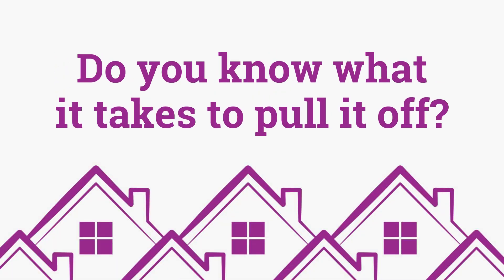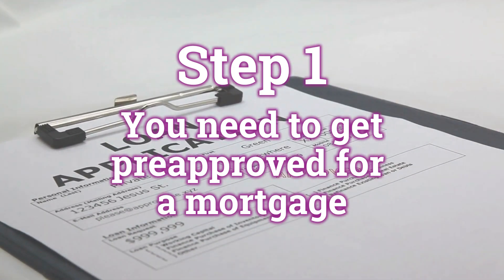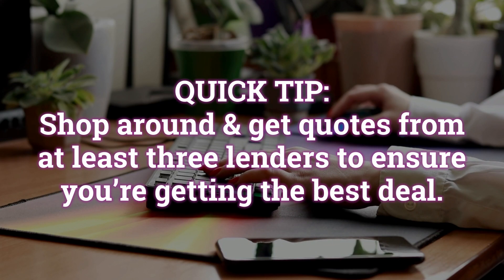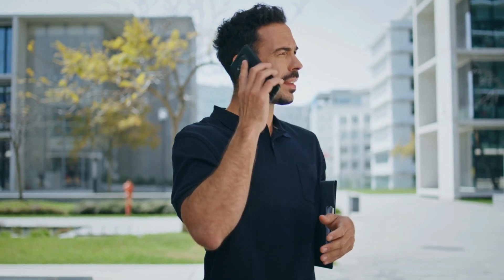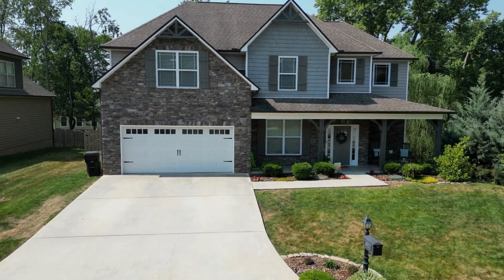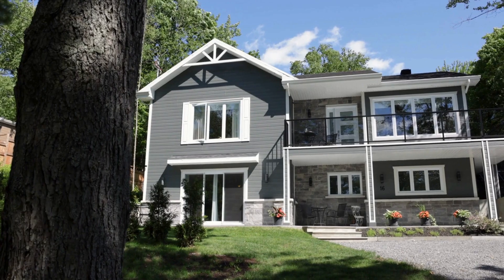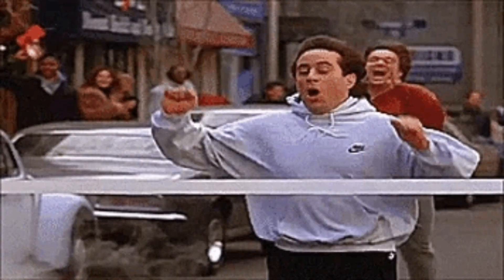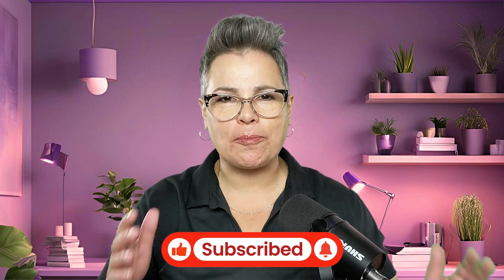How to Buy a House WITHOUT a Real Estate Agent in Pennsylvania 2025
Thinking about buying a house in Pennsylvania without a real estate agent? 🏡

Dawn breaks it down in this step-by-step guide - everything you need to know to go solo in 2025!

From getting pre-approved to negotiating offers, inspections, appraisals, and closing the deal, I’ve got you covered. 💡

Discover tips for finding the perfect neighborhood, navigating mortgage applications, and avoiding costly mistakes—all without a Realtor. Whether you're saving money or seeking independence, this video will help you take charge of the home-buying process.

📍 If you're moving to the Greater Philadelphia area, reach out! As a licensed Realtor in PA & NJ, I can make your transition smooth and stress-free.
I share insider tips on moving to Pennsylvania, nitty gritty about greater Philadelphia neighborhoods, local real estate trends, and more.

If you are moving or relocating to Philly, the Philadelphia Suburbs or even New Jersey, I can make that transition SO much easier on you!!

📞 Let’s Connect!
Contact Dawn D’Amico - PA & NJ Realtor®
Brokered by eXp Realty -  PA & NJ licensed